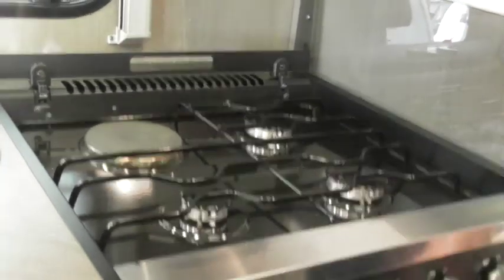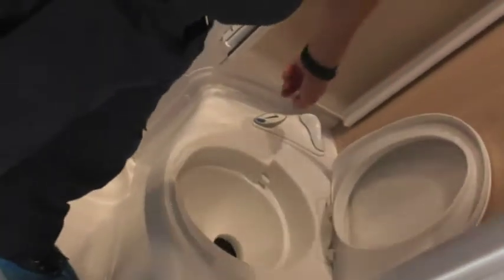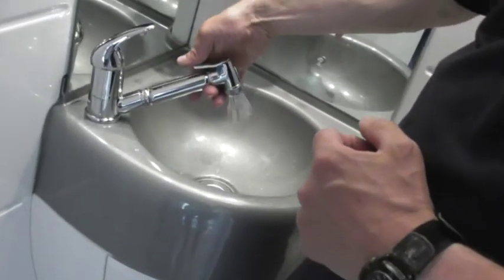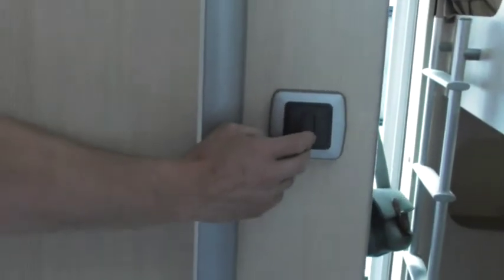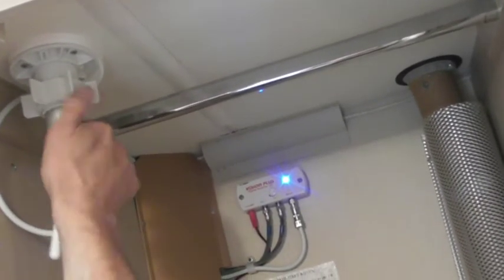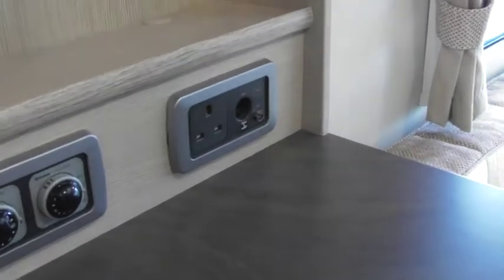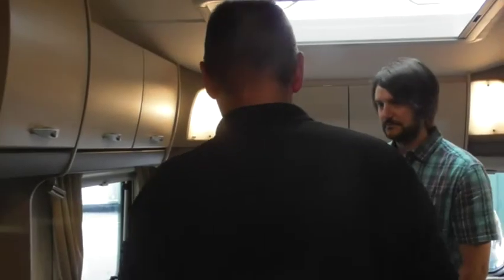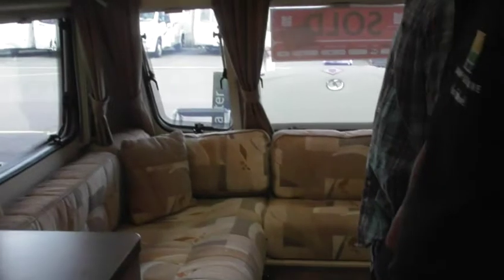12631 part 2